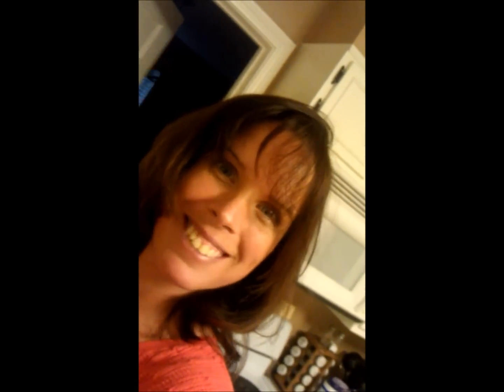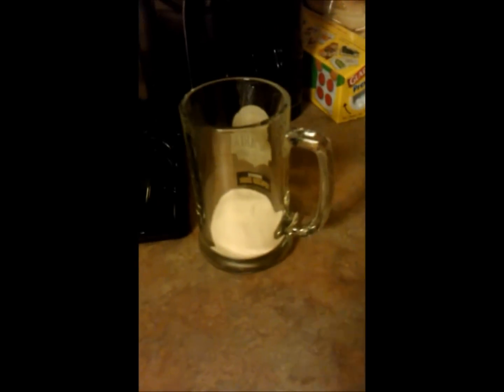Neeed! Coffee! No filters! ~ The Paper Towel Solution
Woke up this morning, stumbled to the kitchen (reminds me of an old Prine song), *gasp* no filters! Try this simple solution!